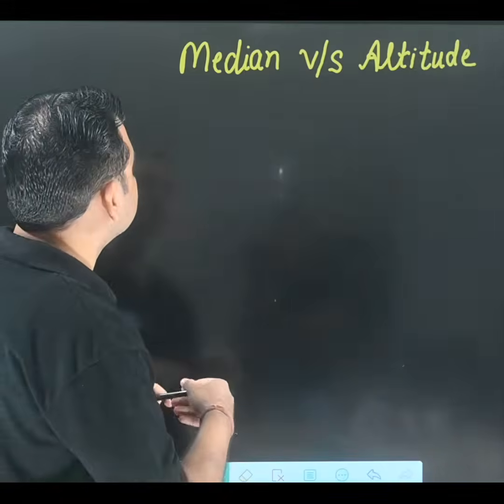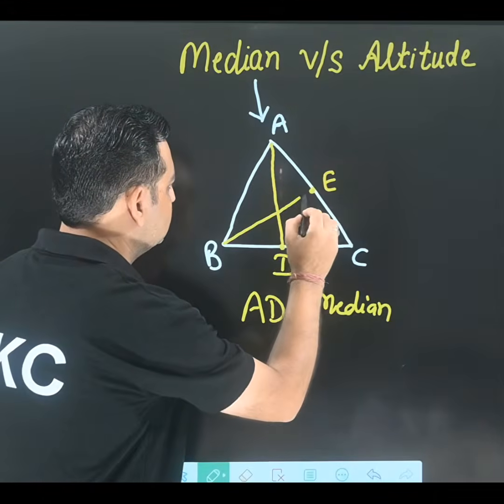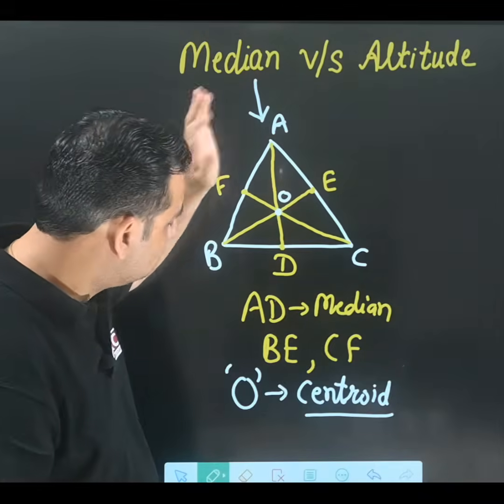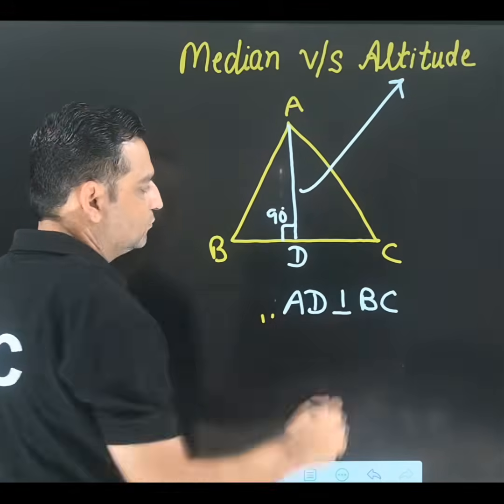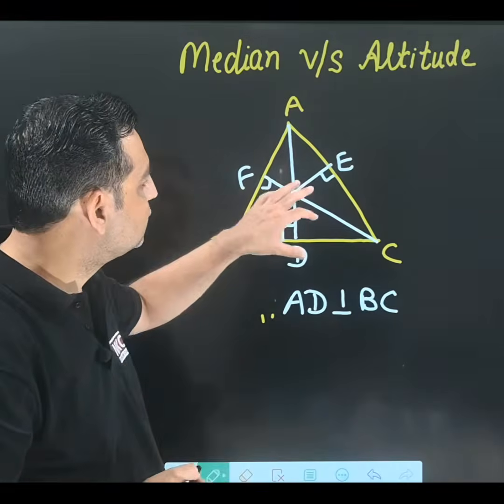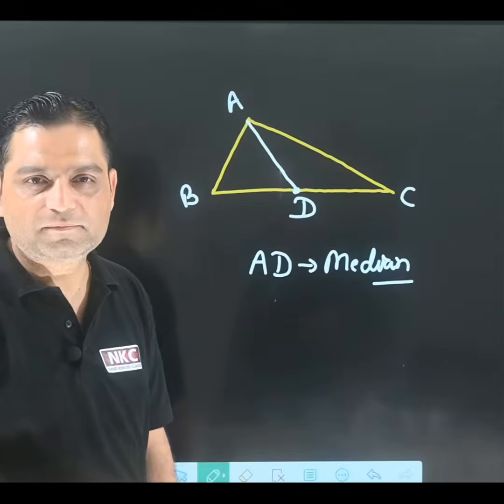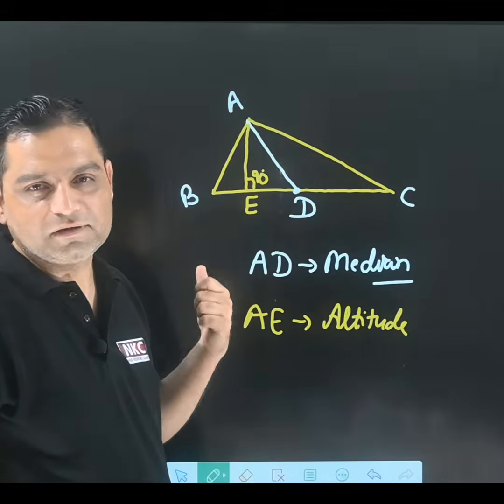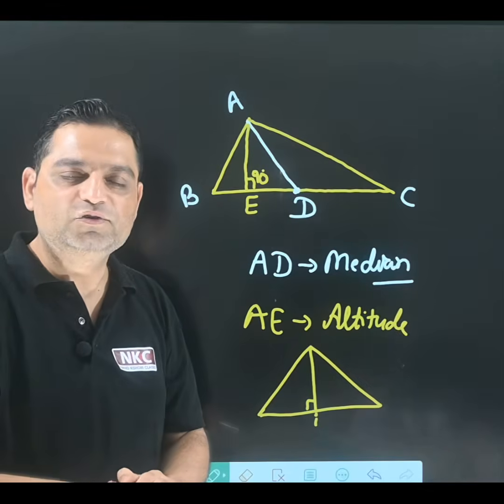Difference between Median and Altitude | What is Median| Geometry Basic Concept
📐 Altitude vs Median of a Triangle | Geometry Explained
Confused between altitude and median in a triangle? 🤔 In this video, we break down the key differences between these two important geometric concepts with clear definitions, examples, and a simple comparison table.

🎯 What You'll Learn:

What is an altitude in a triangle?

What is a median in a triangle?

When do we use them in geometry?

Real-life applications and exam tips!

This video is perfect for students in Class 9, Class 10, IGCSE, CBSE, ICSE, and other competitive exams.

✅ Watch till the end for a bonus tip on how to remember the difference easily!

1. Basic Math
2. Shortcut Tricks & Reasoning
3. Kids Activities